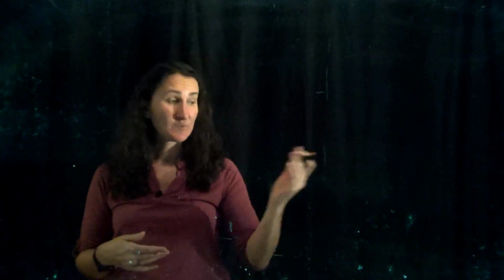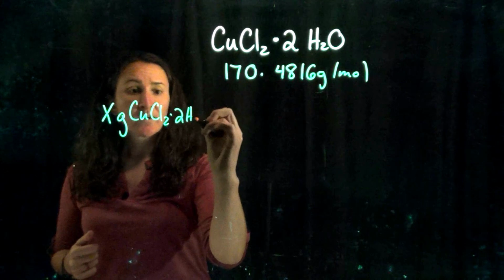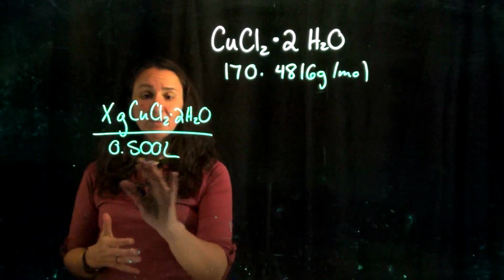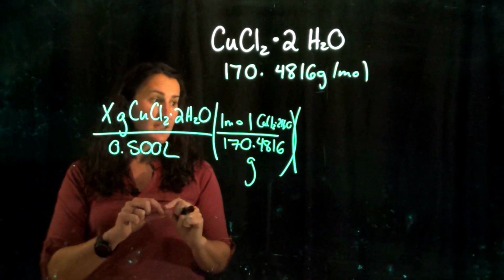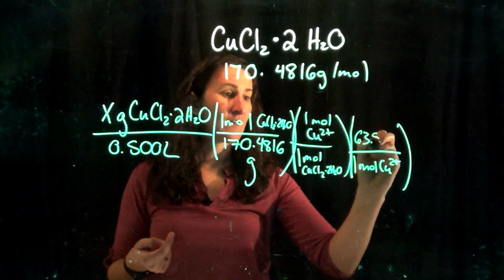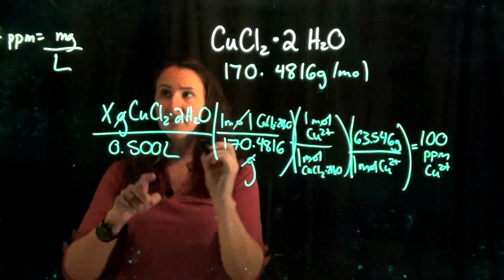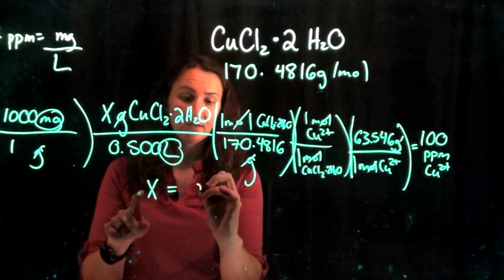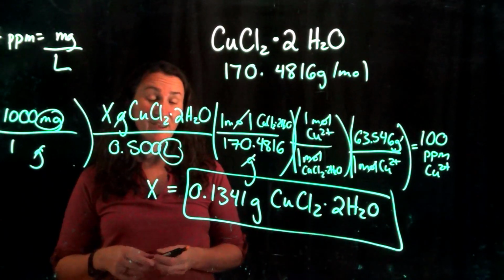Gen Chem Review Q4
These five videos include questions I put on the first worksheet I ask my Quantitative Chemical Analysis students to perform. These questions include concepts from General Chemistry they need to review before starting Quant.